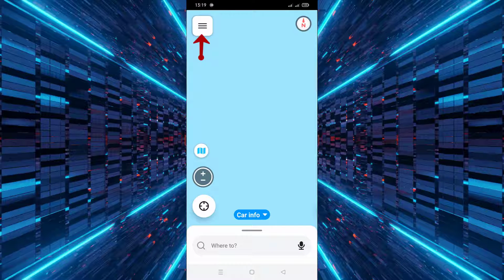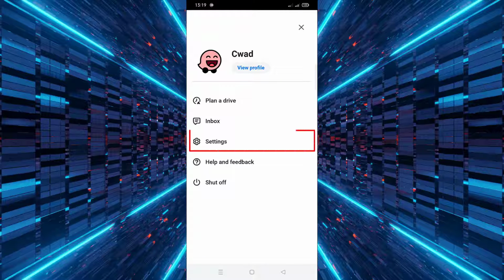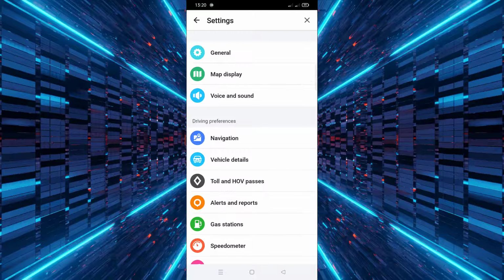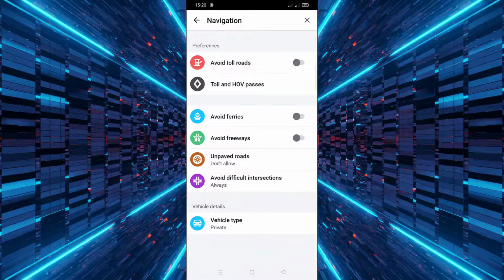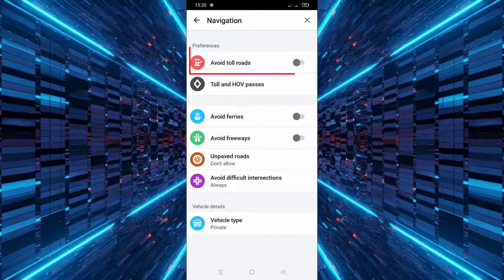How to Turn On Avoid Toll Roads in Waze App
Like this video if you want to save money by avoiding toll roads. 💸

Learn how to turn on avoid toll roads in Waze and never pay unnecessary toll fees again. 🚗
This easy Waze tutorial shows you how to customize your route settings for a toll-free drive. 🛣️

Waze navigation app users can benefit from this simple tip to save money and time. ⏱️
Avoid toll roads feature helps you find the best routes without extra charges. 🚦
Perfect for daily commuters and road trip travelers who want better control over their driving costs. 🌍